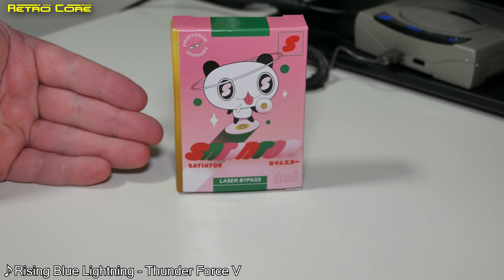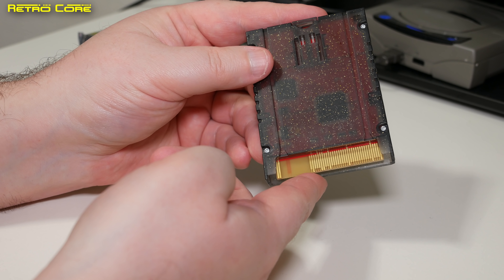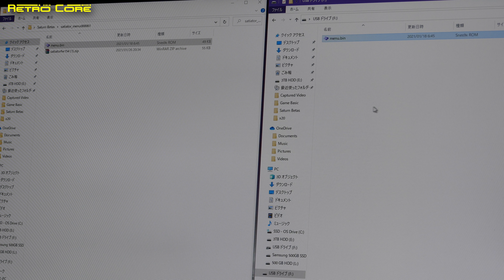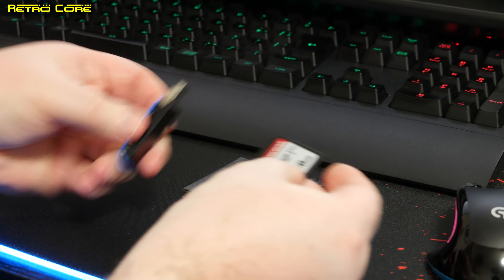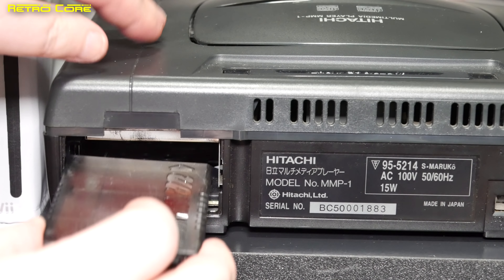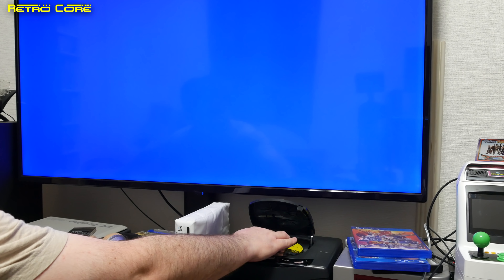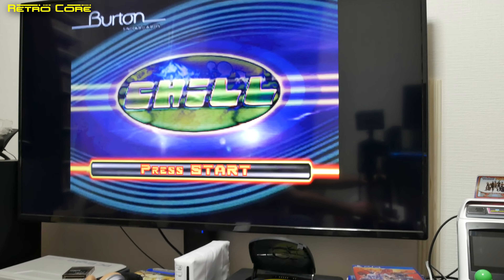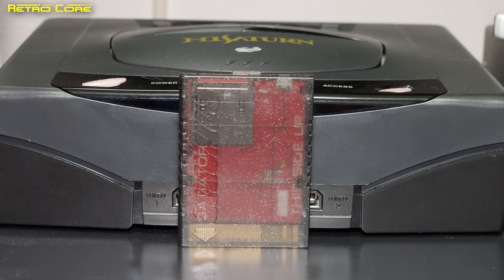Satiator - Sega Saturn ODE Full Review